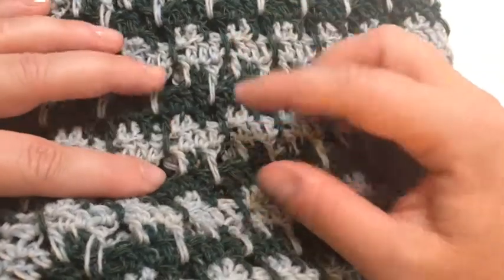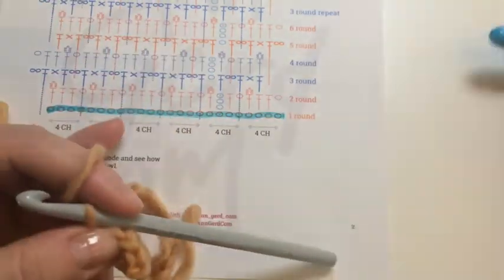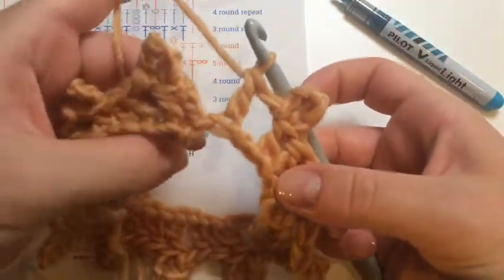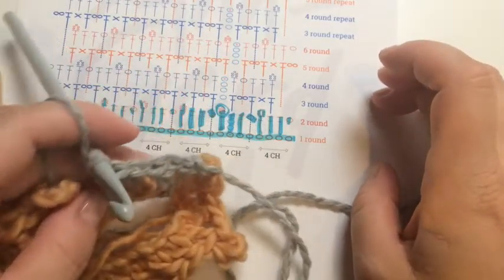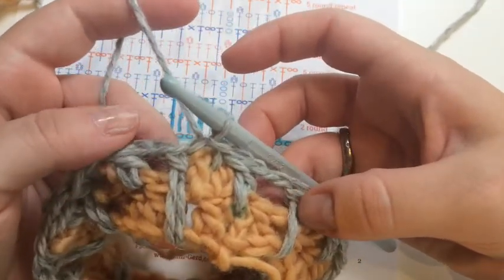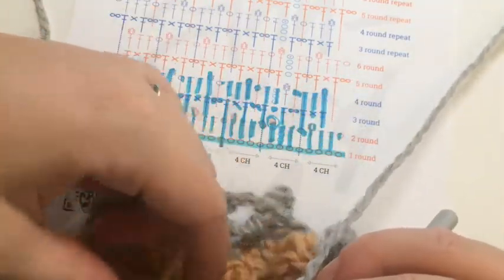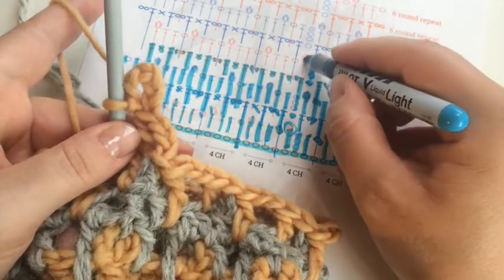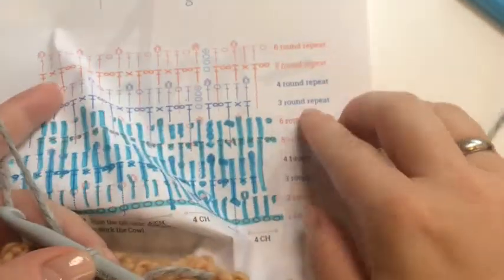Emma's Houndstooth Cowl - 2: Step by step tutorial on how to work the cowl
This video will show you, step by step, how to work the Cowl in the Houndstooth stitch. The pace is slow, so you get a good grip on the stitch. You can buy the pattern as a pdf on Ann-Gerd.com.